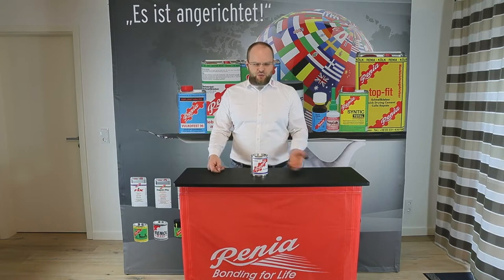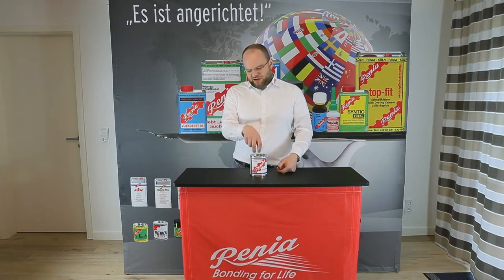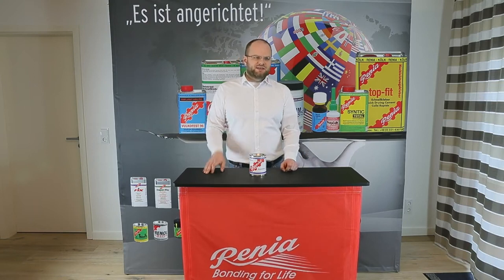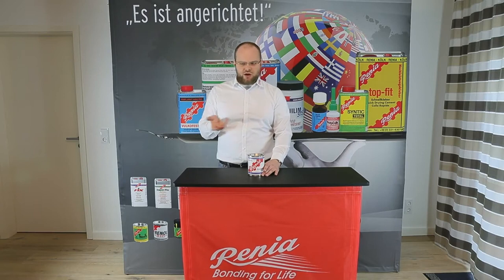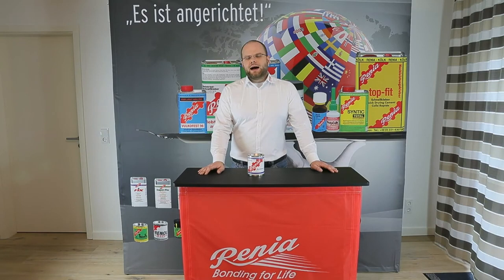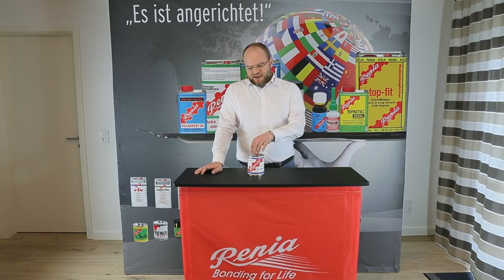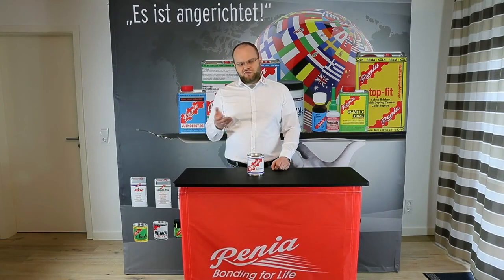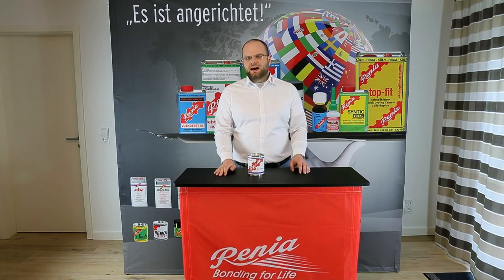Renia Cork Filler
Renia information by Dr. Rainer Buchholz - President of Renia GmbH.